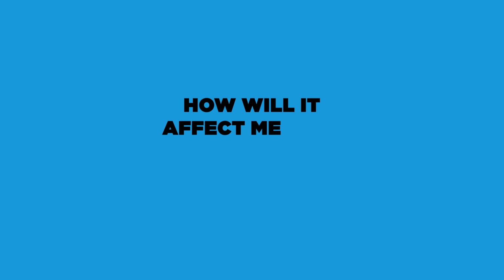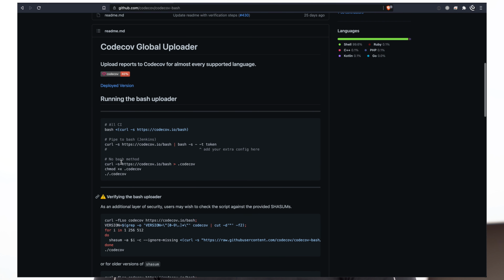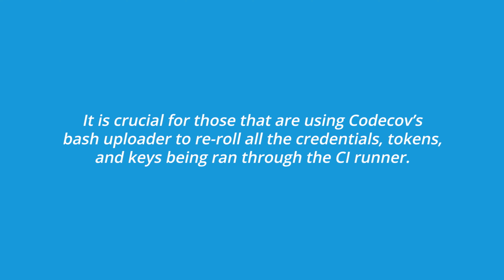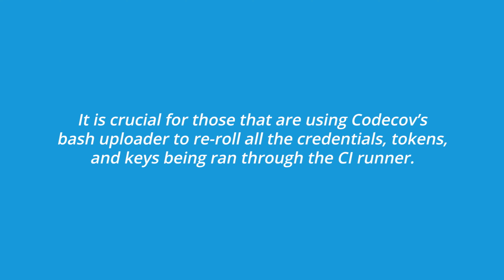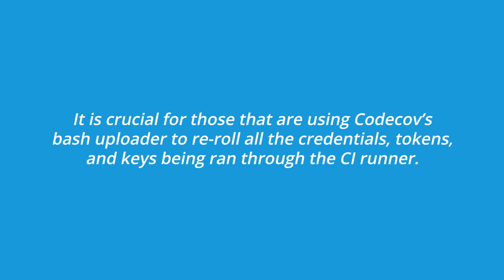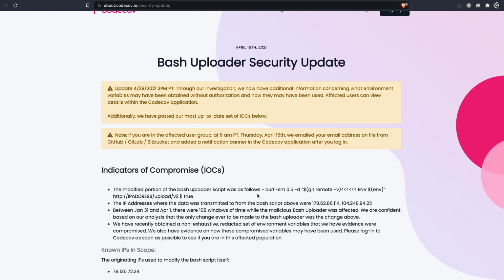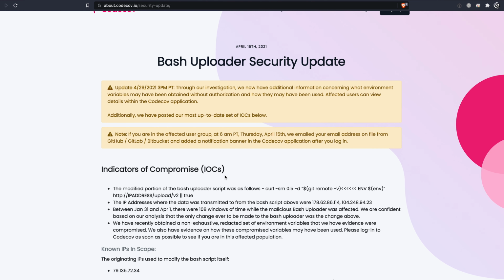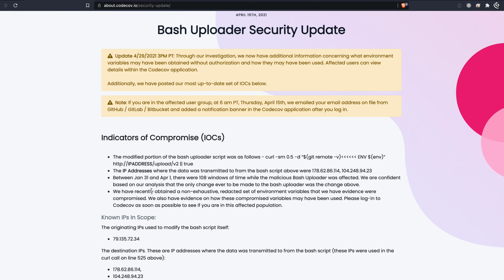Codecov Bash Uploader Compromise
On April 1 2021 Codecov discovered that their bash uploader had been compromised. What happened during this breach? What does it mean if you are using this product?

We discuss exactly what happened, and how you can protect your organization.